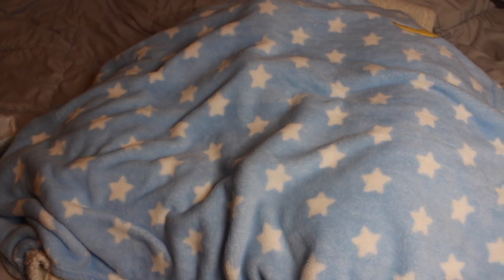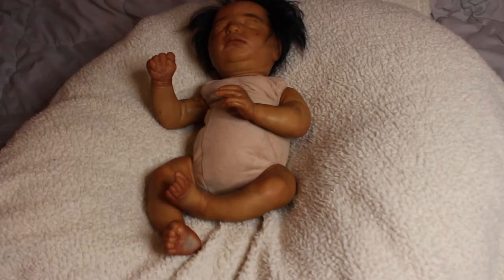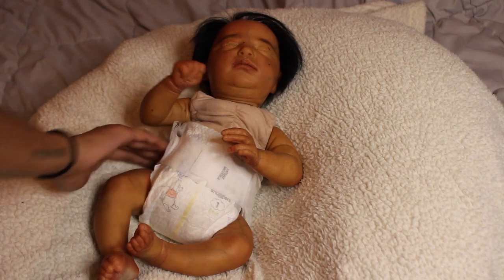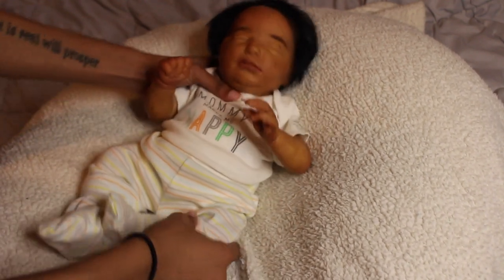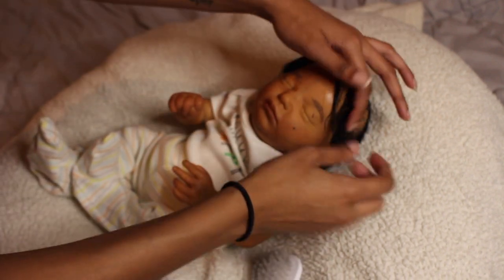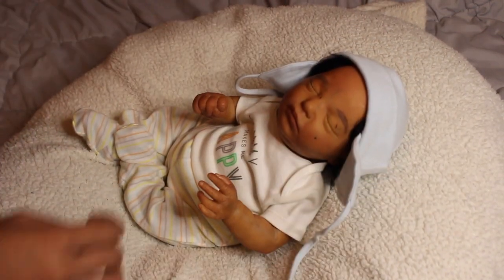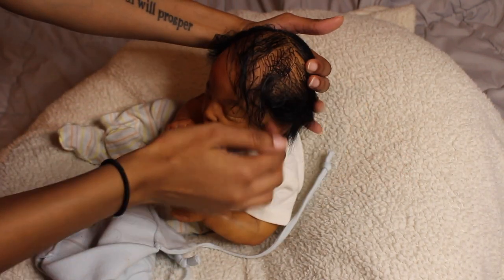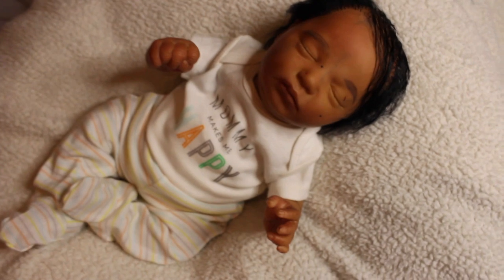Reborn Baby Blanket Reveal 2021! | Realborn Claudia | Mya Reborns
Hey everyone, please welcome realborn Claudia by bountiful baby! I painted and rooted this baby and this baby is for sale! 💕